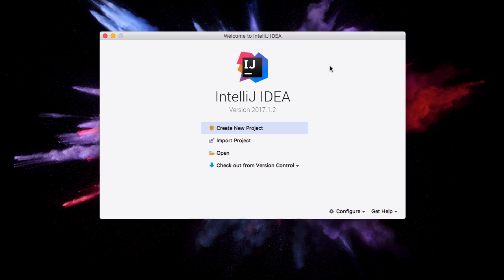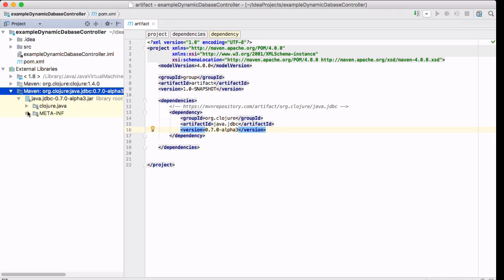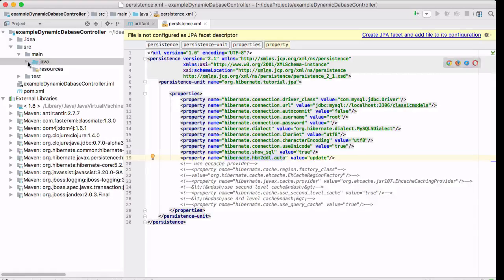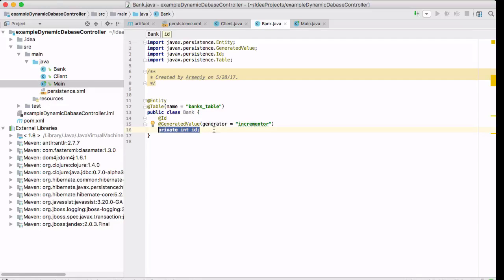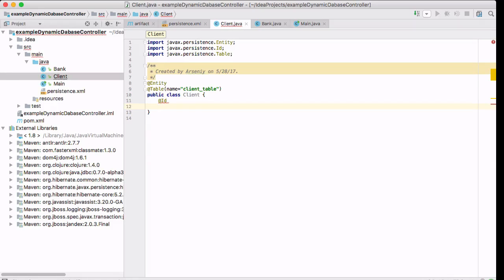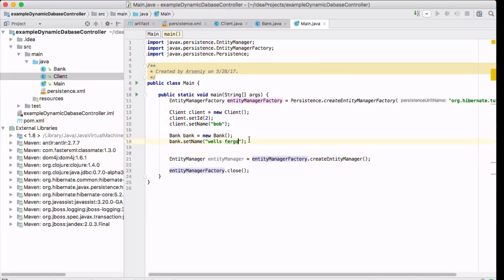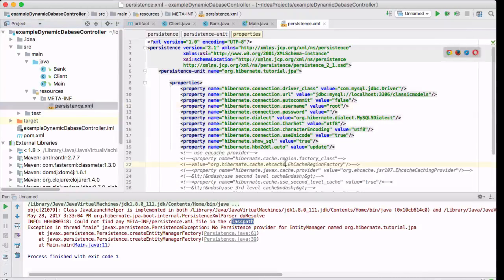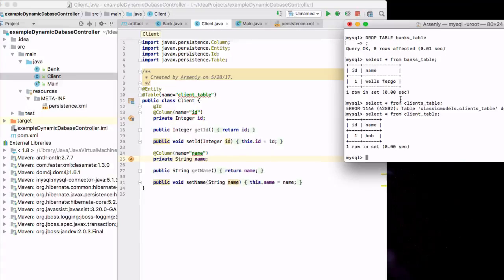Java Hibernate Tutorial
Do you have any criticisms? Leave them below, they are a lot more valuable to me than praise.

This is a simple Java Hibernate Tutorial, I spent hours making sure there were no mistakes, but If you find some be sure to tell me.

Want another topic covered? Request it below!